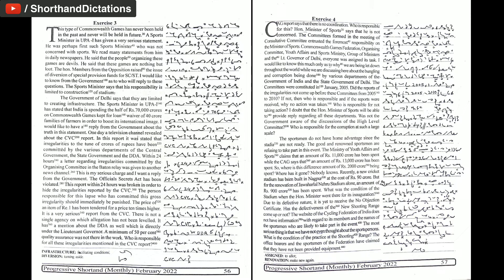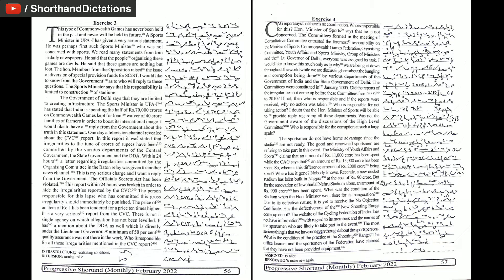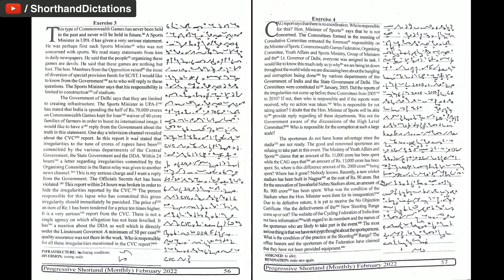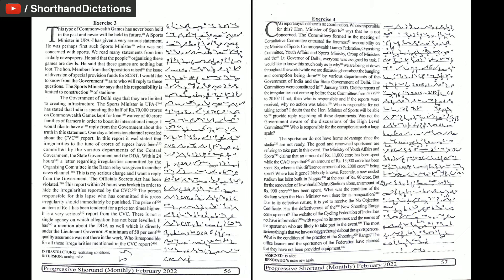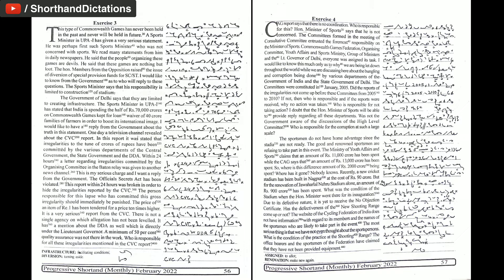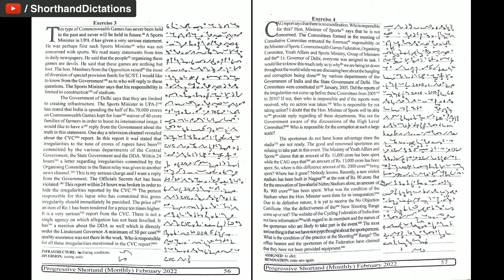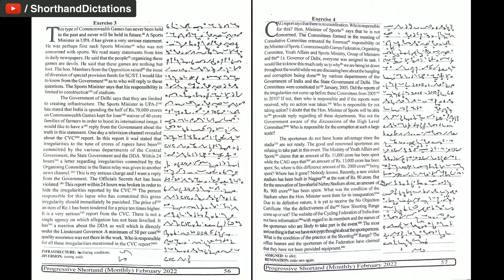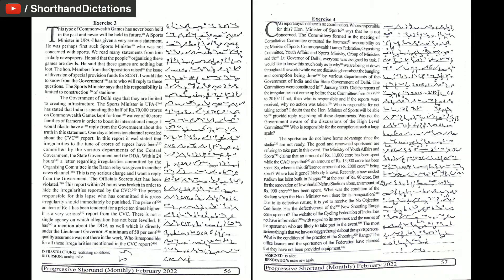# 3 - 4 | 110 wpm | Progressive Shorthand | February 2022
Shorthand Dictations # 3 - 4 | 110 wpm | Progressive Shorthand | February 2022

For English
Arihant Sp Bakshi for Objective English
MB publication previous papers
Mirror of Common Error
For General Knowledge
Lucent General Knowledge
Lucent सामान्य ज्ञान
For Reasoning
R.S Aggarwal ( in English )
Ajay Chauhan ( in Hindi )
Shorthand Books
Pitman Shorthand Instructor and key